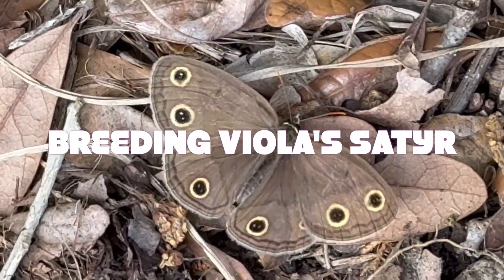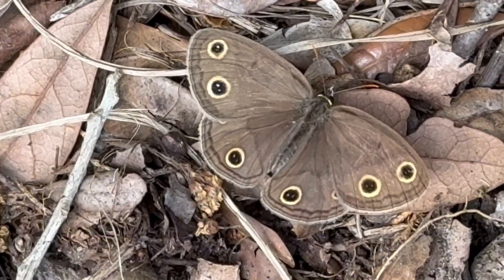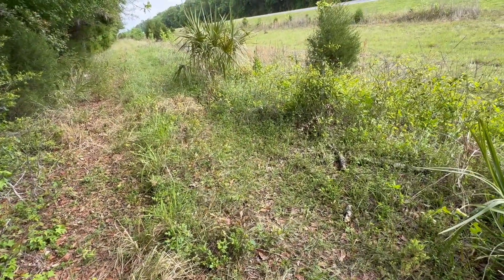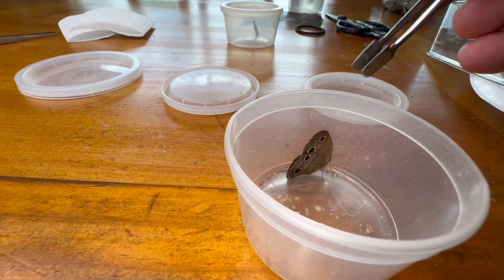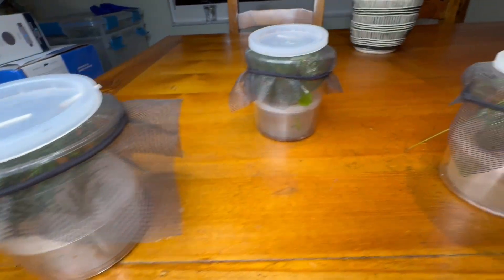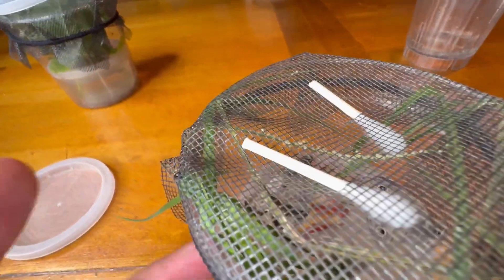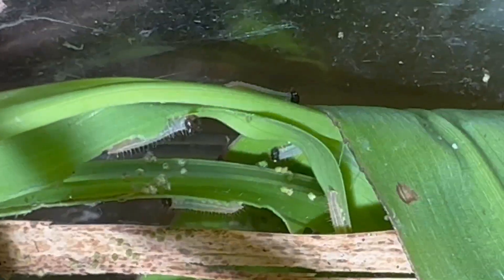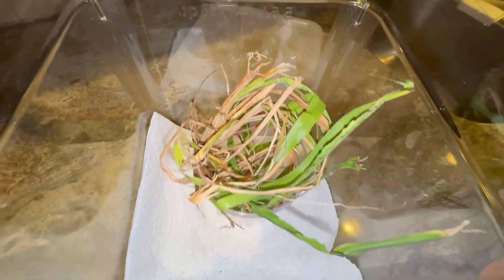HOW TO GET A BUTTERFLY TO LAY 100'S OF EGGS - VIOLA'S SATYR BUTTERFLY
We love documenting the lifecycles of butterflies. In order to do that, you need to be able to get a femal butterfly to lay eggs for you. In this video we are trying to breed Viola's Satyr butterflies and we were shocked to see how easy it was to get them to lay eggs in captivity.